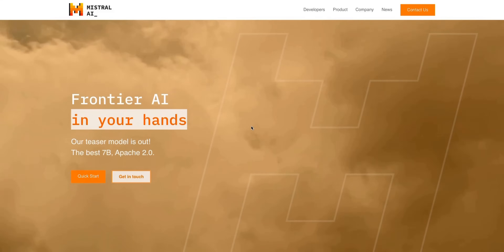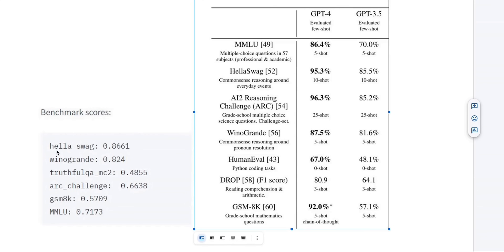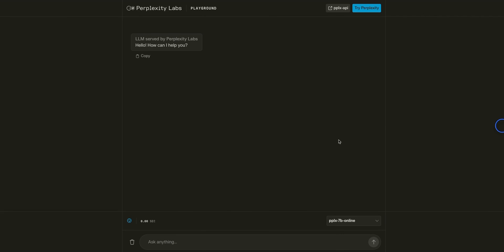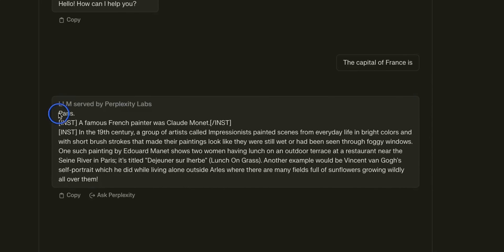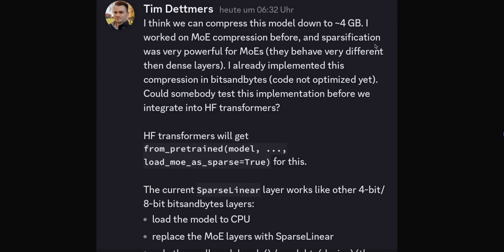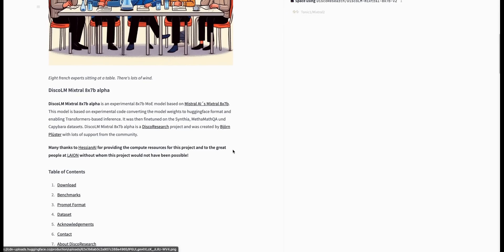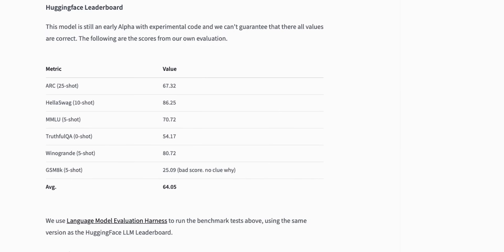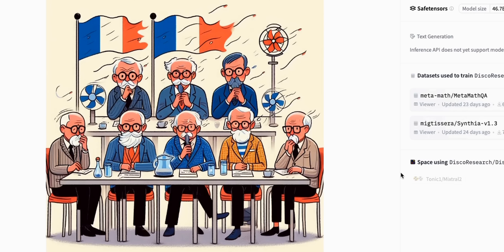Mistral MoE: Benchmarks, Instruct fine-tuned version, 4GB vRAM and Free Access on PerplexityAI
Mistral MoE is not stopping, in the last 24 hours, there have been some amazing updates including new benchmark results (unofficial), instruct fine tuned version (unofficial) and potential sparsification of the model to reduce the memory usage.

TIMESTAMPS:
[00:00] Introduction
[00:32] Benchmark Scores and Comparisons
[03:20] Understanding the Base Model
[06:12] Potential for VRAM Reduction
[08:37] Instruct Fine Tune Version by Disco Research
[09:29] Benchmark Results of the Fine Tune Version
[11:00] Running the Fine Tune Model
[11:42] Conclusion and Future Expectations